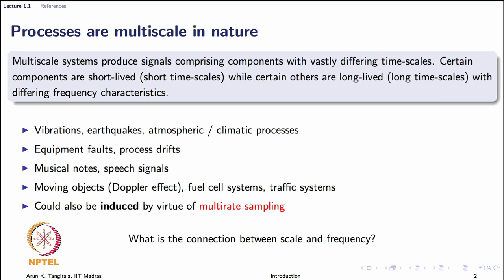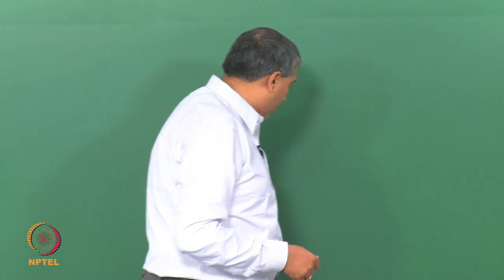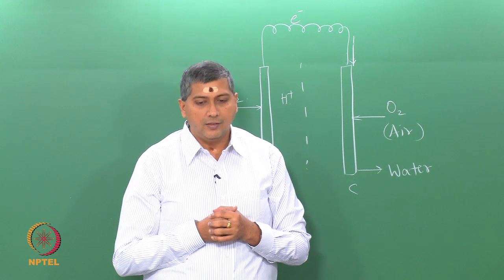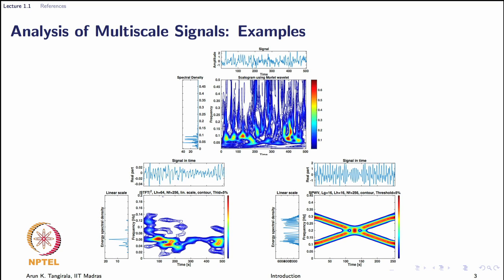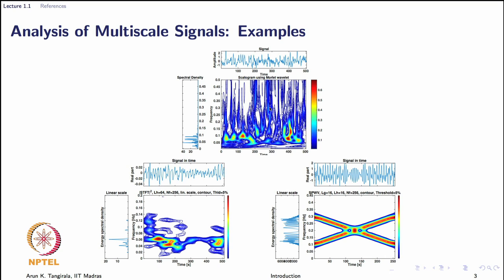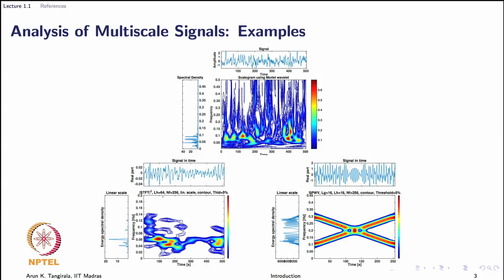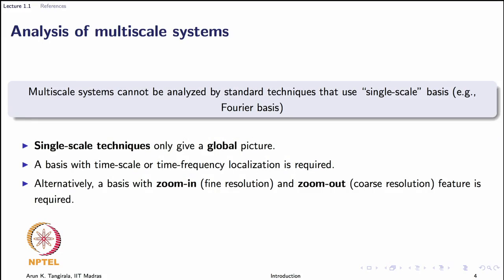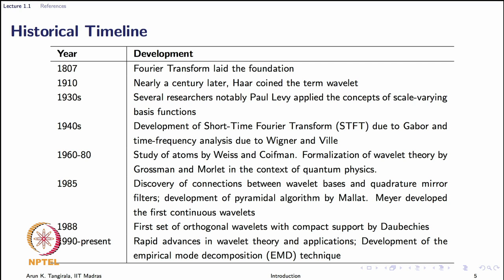Lec 1.1 A